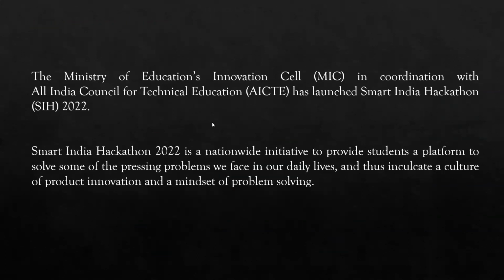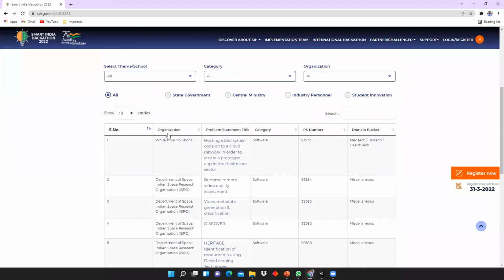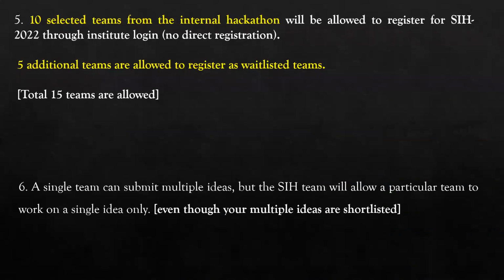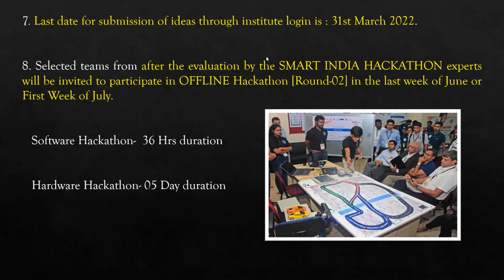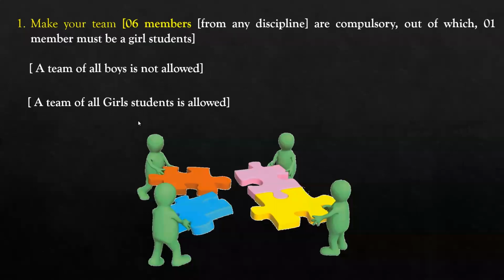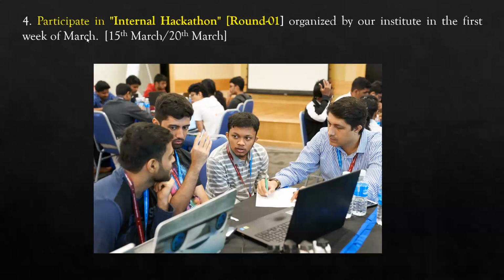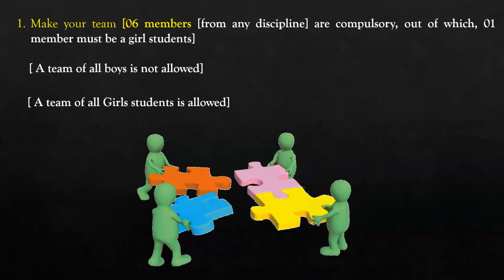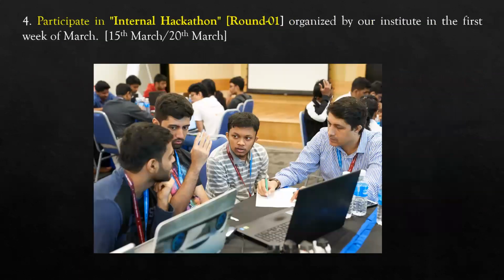VPKBIET-Orientation Program -SIH -2022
A orientation program was conducted by VPKBIET, Baramati to describe the SIH event to the students.